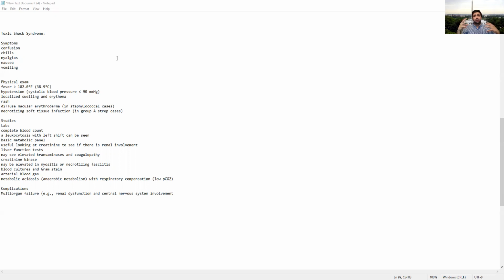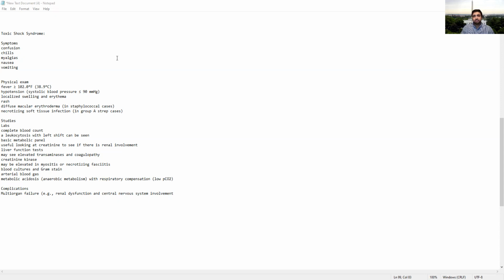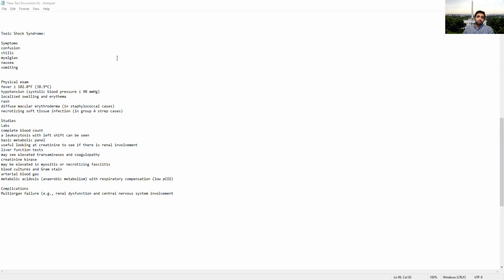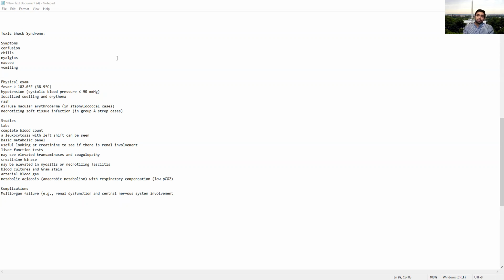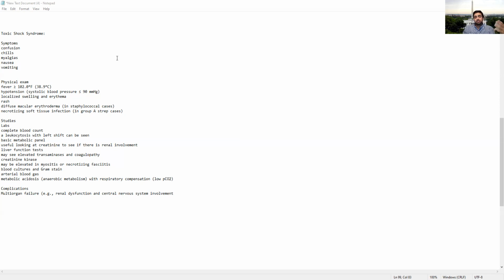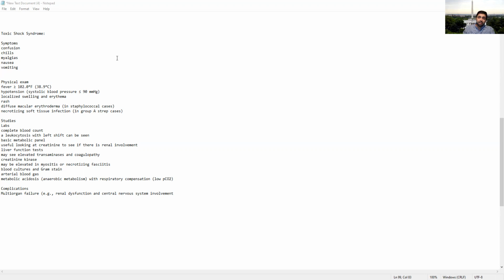Toxic Shock Syndrome - USMLE and Boards